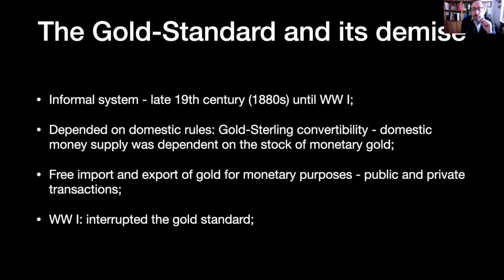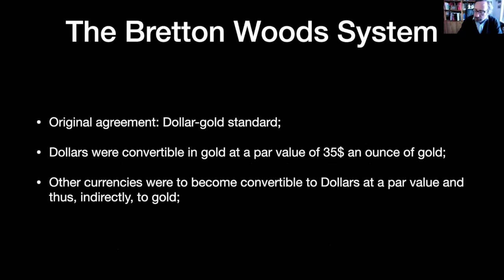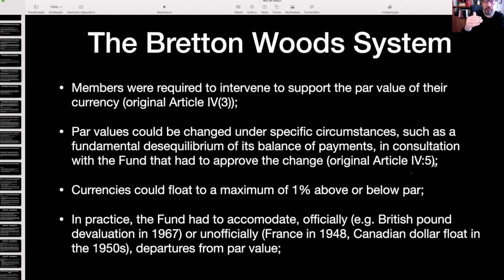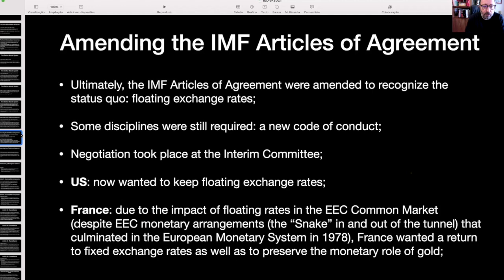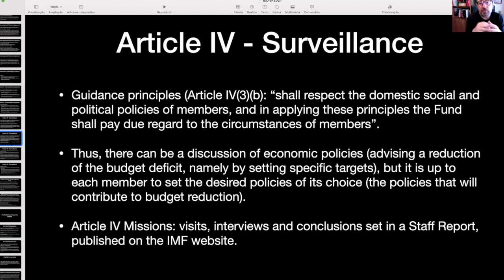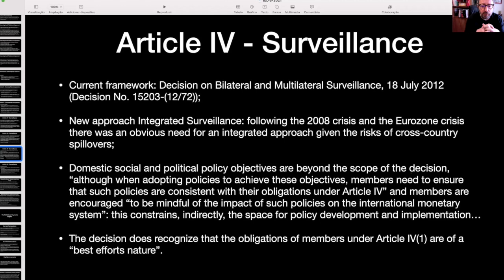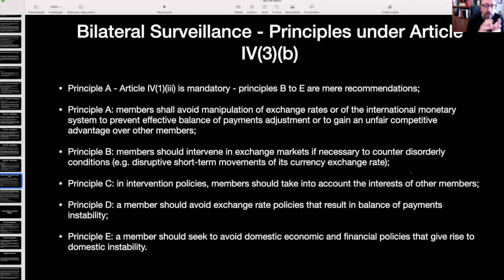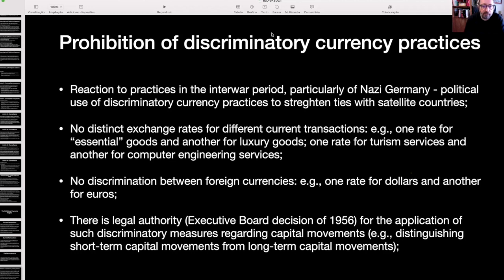IEL Chapter 6 Exchange regimes and IMF multilateral supervision HD 720p